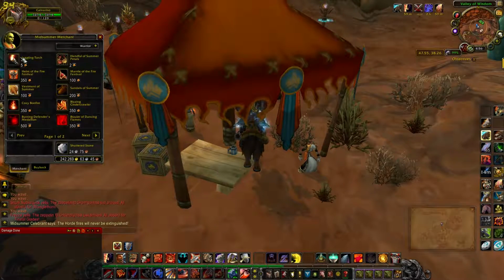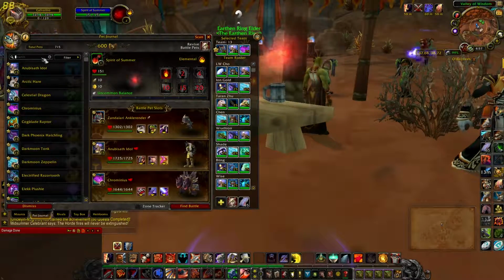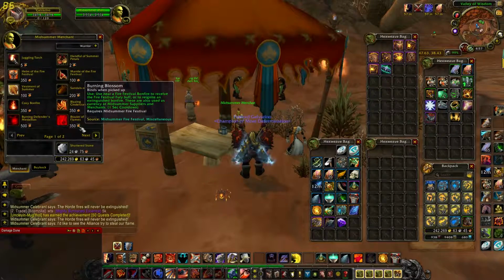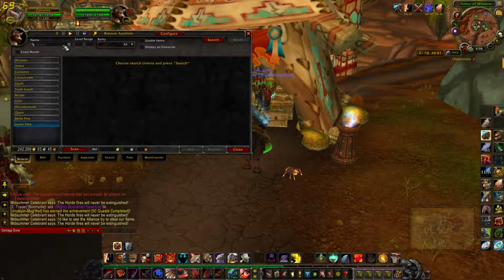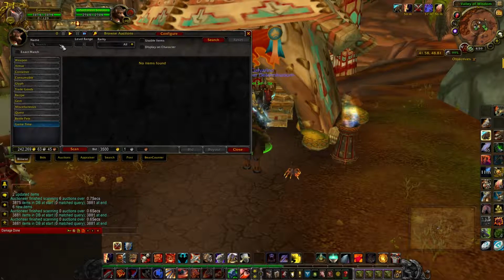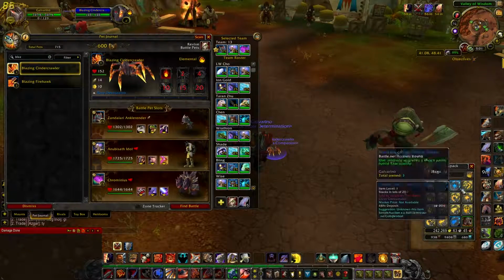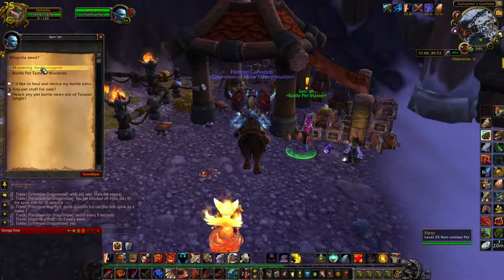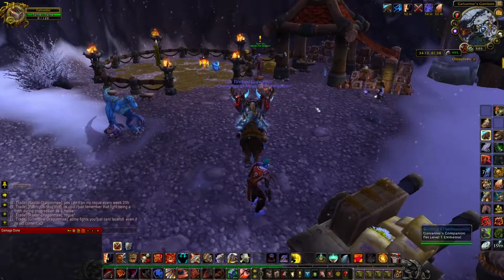World of Warcraft: Maximizing Gold From Pets During Midsummer!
In this video I talk about how you can POSSIBLY make gold during Midsummer. You should be able to make gold but the real question is how much. Depending on when you put them up, what quality and what level they are will greatly impact the price you can sell them at.